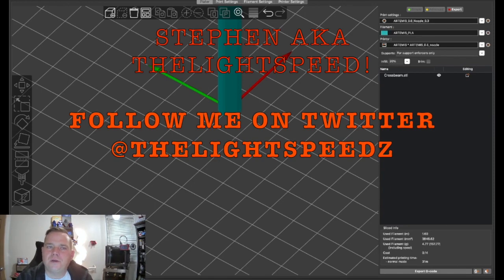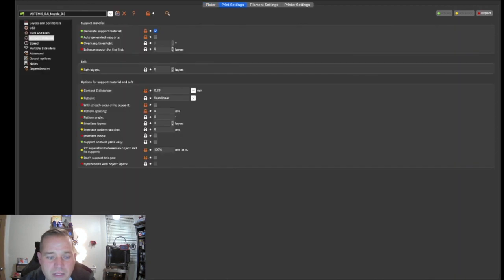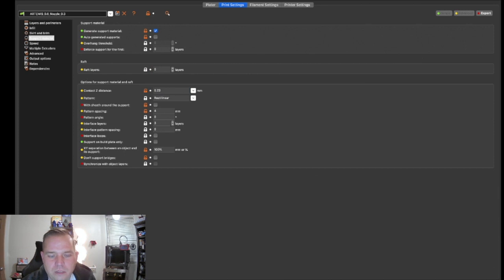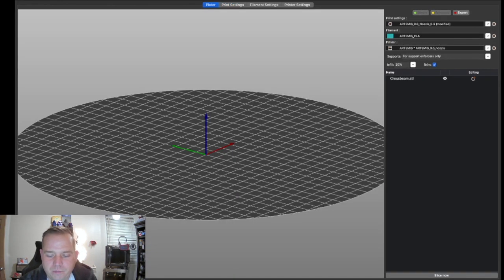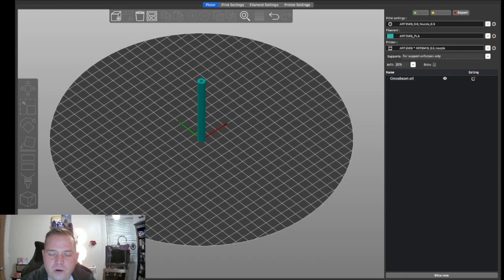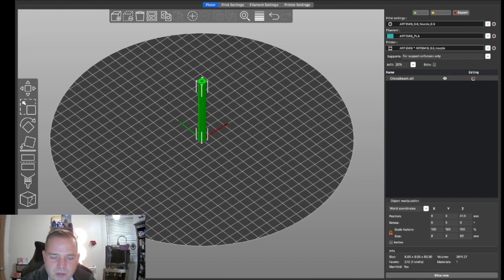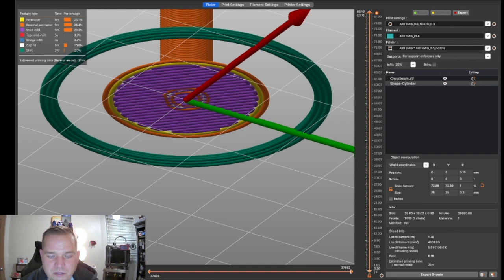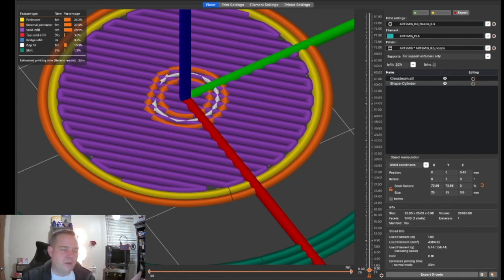PRUSA SLICER TIPS #001 HOW TO MAKE YOUR OWN BRIMS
This is a tip and tricks video to help you make your own brim in PrusaSlicer. PrusaSlicer's Brim is very limiting and this should help you get better bed adhesion.

Enjoy! Let me know if you have any questions.

to download your own version of PrusaSlicer. s